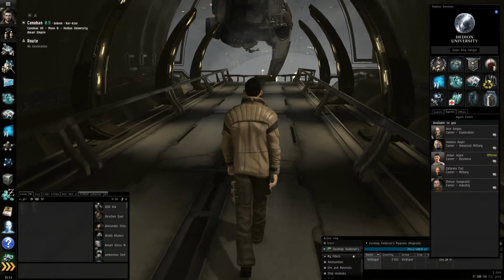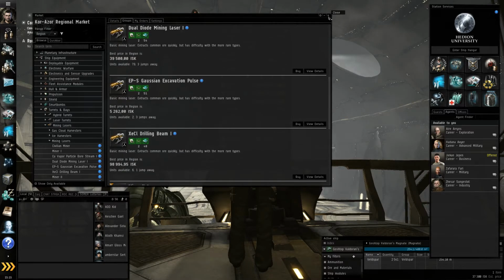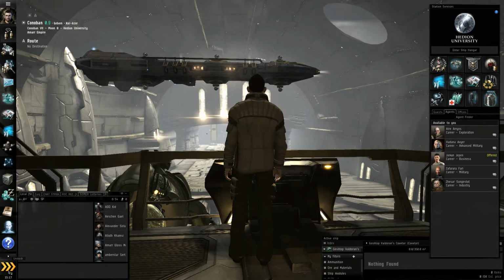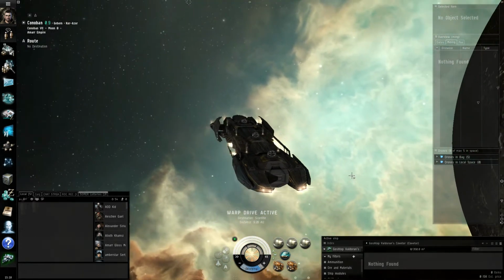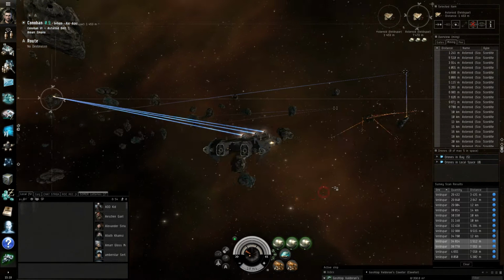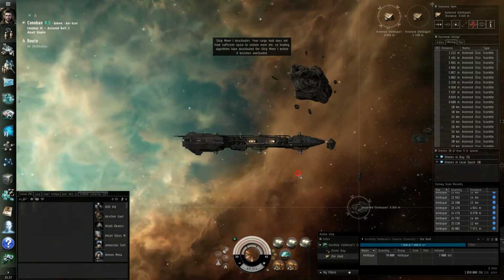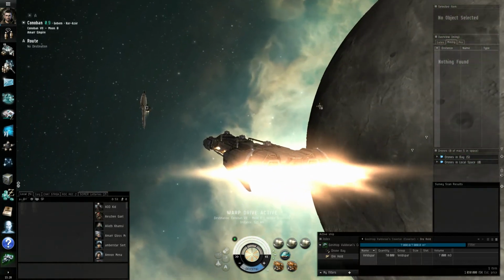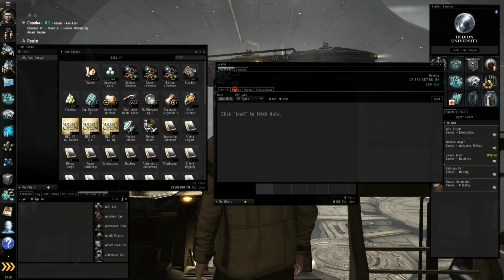EvE Online Tutorial : Mining [HD]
THE NORMAL EVE ONLINE TRIAL IS 14DAYS

Here is a very basic tutorial on how to mine in eve online